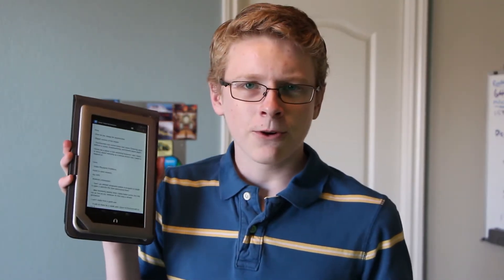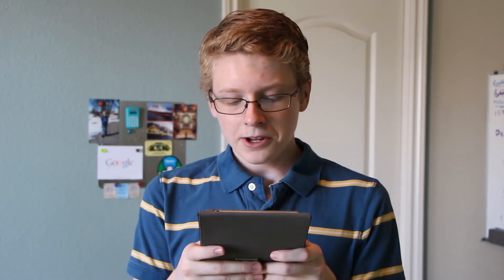Nook Tablet (16GB) First Impressions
Nook Tablet 16GB (in this video)

The newer model (only slightly more expensive)

Or buy direct from Barnes and Nobel, and wait forever for shipping

In this video I'll be sharing what I like, don't like, and what I think about my future use of the nook tablet. This is the 16GB model which has slightly more RAM than the cheaper 8GB model which is non-existent at this point.